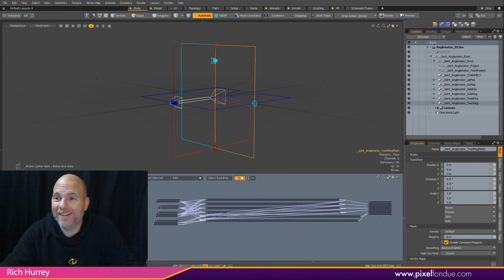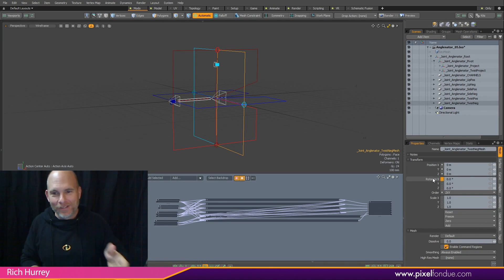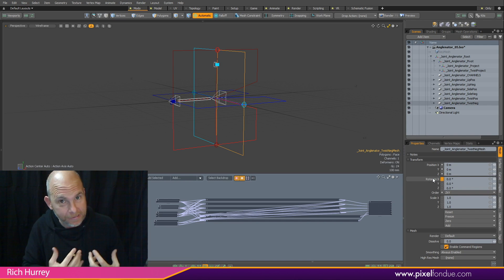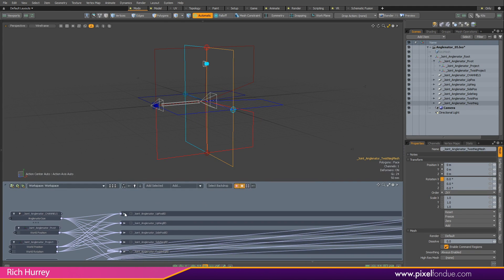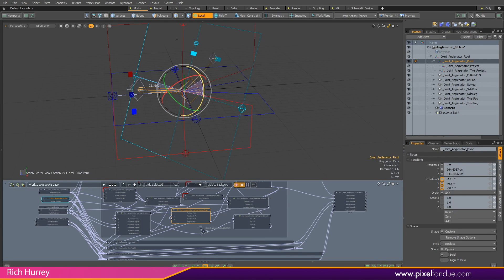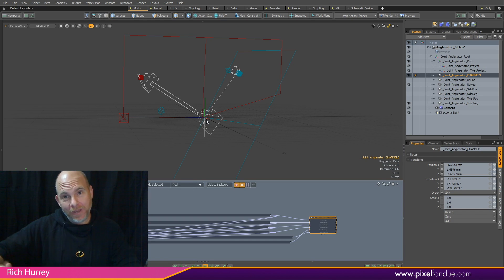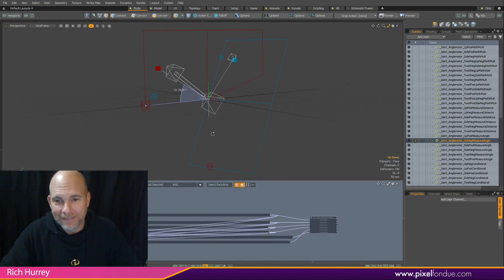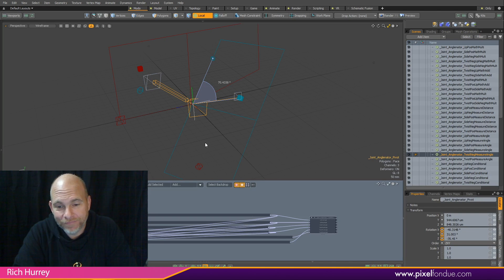MODO | Rigging: Solving Angle Issues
In this video Rich talk's about issues related to extracting clean angles from rotations and how important that is to driving clean shape corrections. (also its his first recording for the Rigging Master Course 3 where you his face haha, so you know, its a little rough)